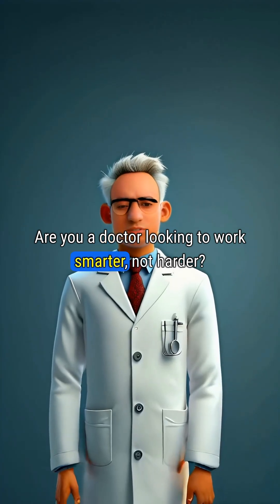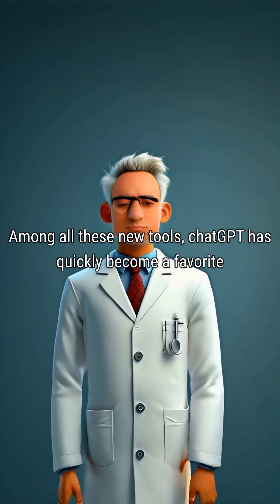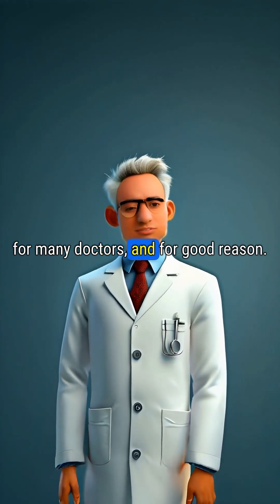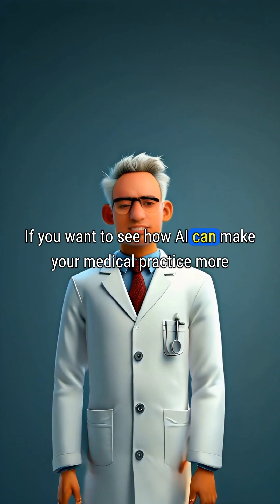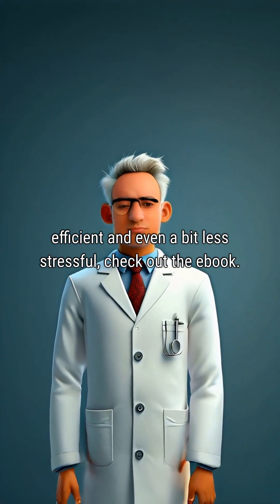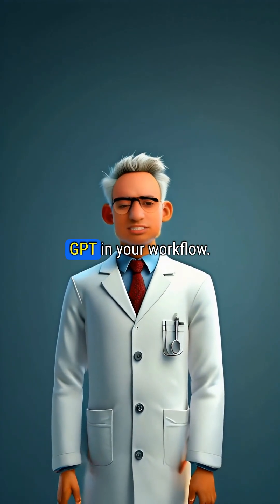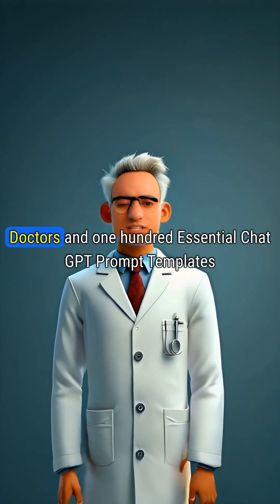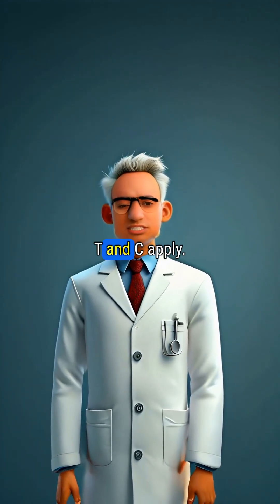ChatGPT Prompting Templates for Doctors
If you are a DOBBS member, you can download a copy of essential book "Prompting ChatGPT for doctors"
The page has instructions on how to get the ebook bundle, "Prompting ChatGPT for doctors" and "100 Essential ChatGPT Prompts for Doctors"
Information is also provided at the end of the free watermarked copy.